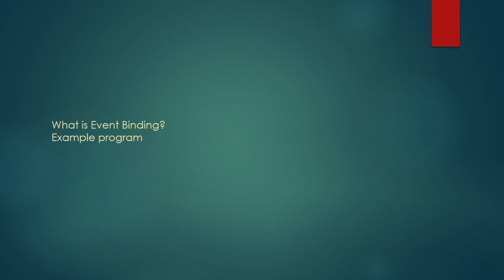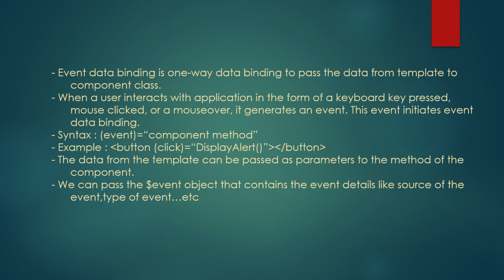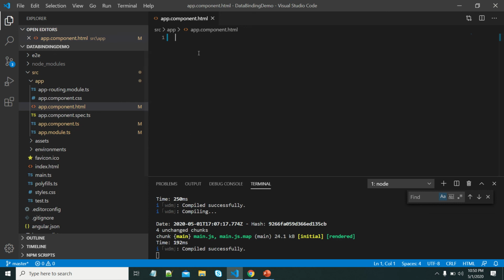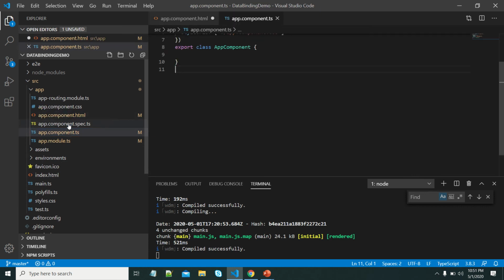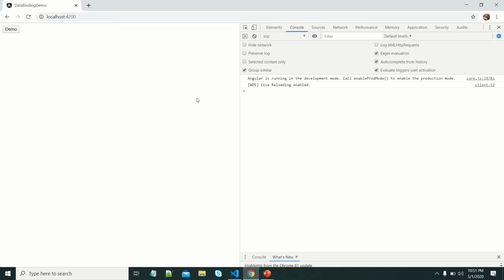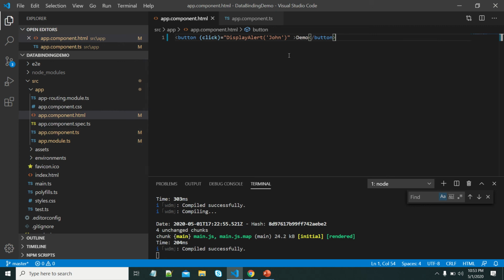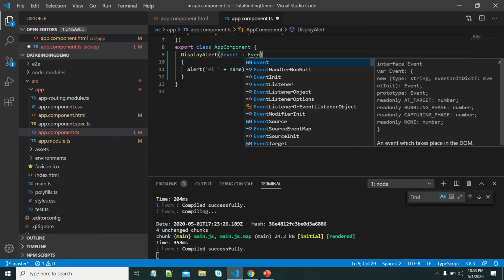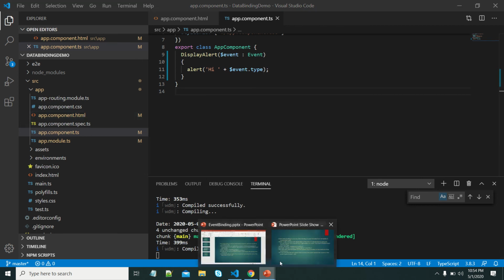Event Binding in Angular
Event Binding is used pass the data from the template to component class when specific event raised due to the user actions(mouse click,key press ..etc) on the template.